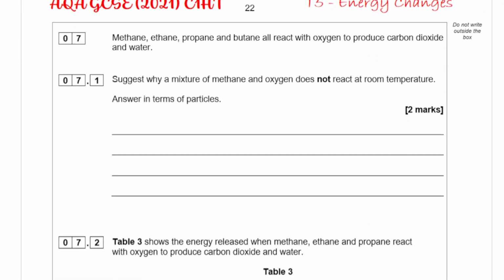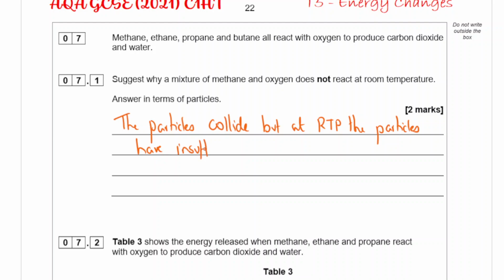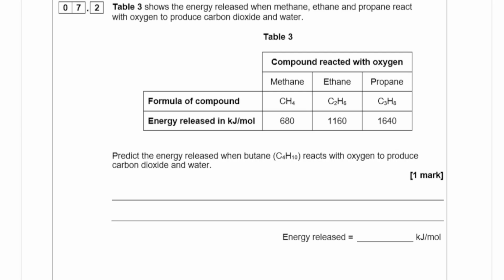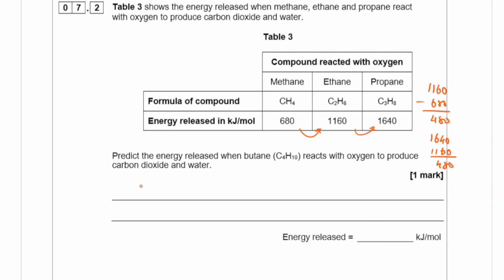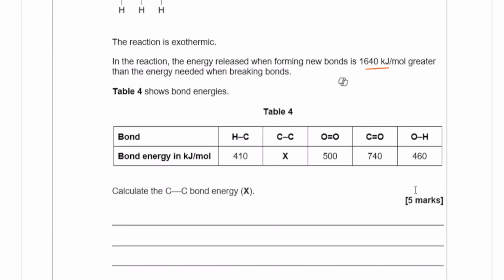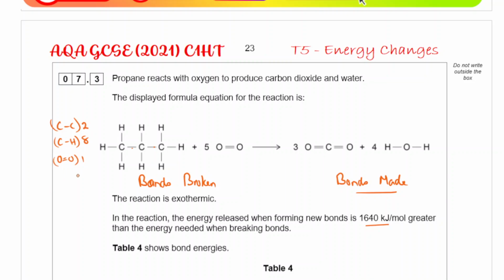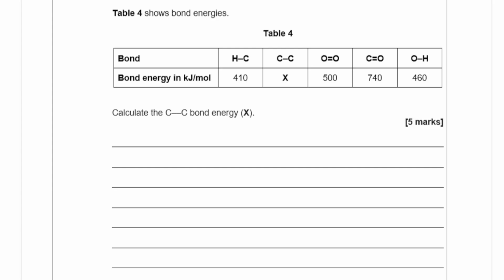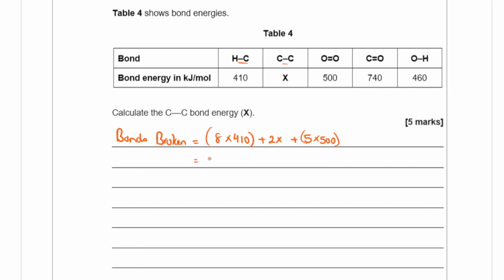AQA GCSE Combined Science Chemistry (2021) - Paper 1: Higher Tier Past paper Q7 Energy Changes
In this video I am going through the AQA GCSE Chemistry : Paper 1 Higher Tier

This Question 7 tests students on their understanding on:
T5 - Energy Changes: calculating bond energies

This video is suitable for students sitting the Foundation or Higher level in separate Chemistry paper.